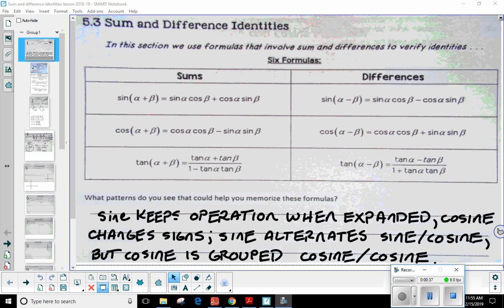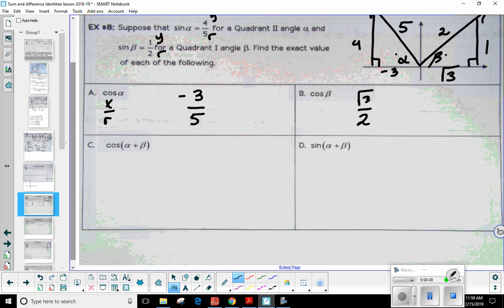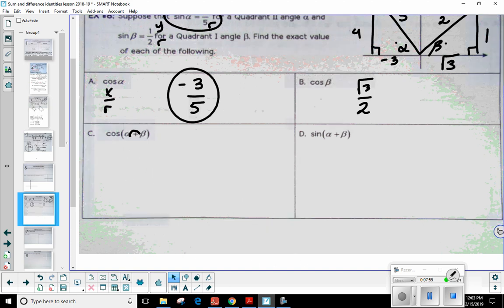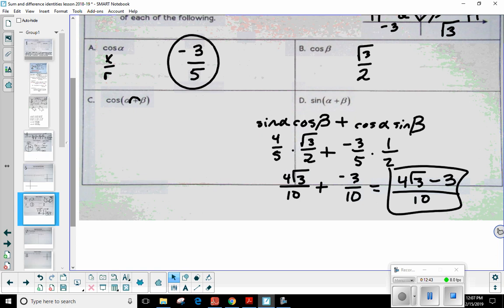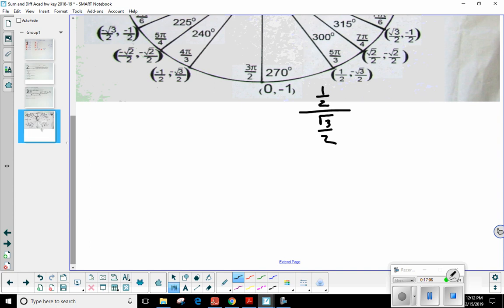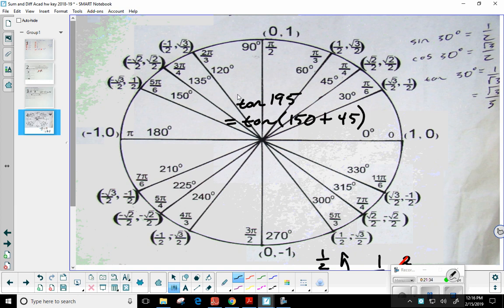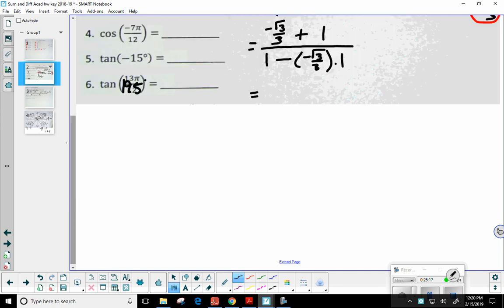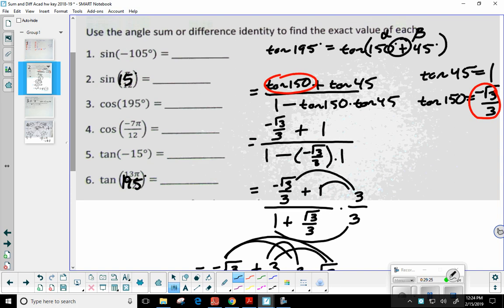Sum and difference identities lesson Acad part 4 2 15 19